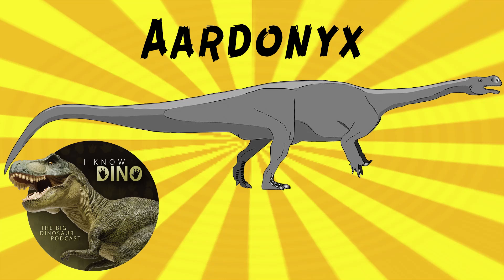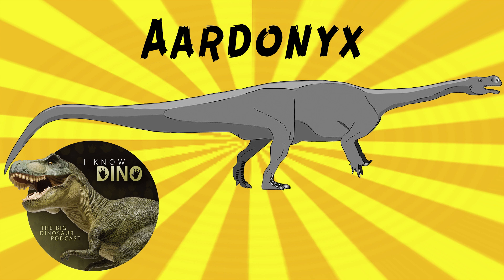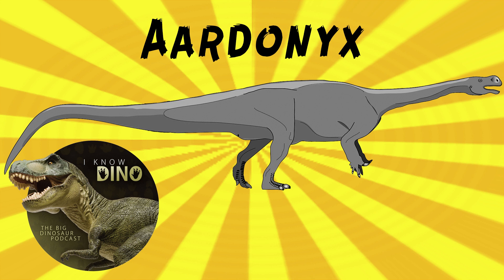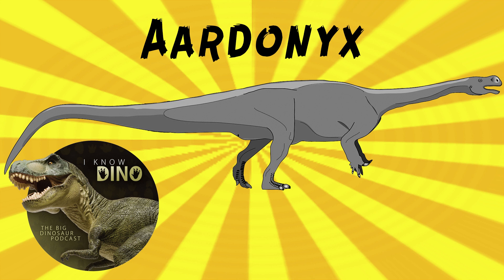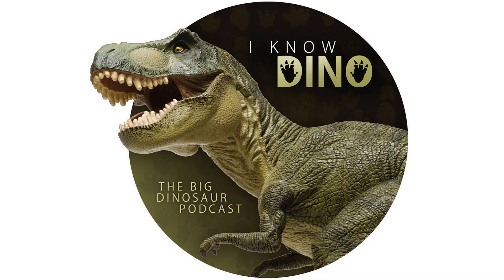Aardonyx: Dinosaur of the Day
For the full episode where this dinosaur of the day was originally featured check out

Basal sauropodomorph that lived in the Early Jurassic in what is now Free State, South Africa (Elliot Formation)
Had a small head and long neck and tail, and a large body
Both bipedal and quadrupedal, though mostly moved on two legs
Arms have features in between prosauropods and sauropods
Helps show how sauropodomorphs had features that eventually made sauropods quadrupedal
Shows that sauropods started walking quadrupedally much earlier than previously thought
Forelimbs where shorter than hindlimbs (about 72%)
However, forearm bones interlocked, like sauropods that walked on four legs, femur was straightened, to support weight, and feet were flat with large claws
Had a slower, more powerful walk than more basal sauropodomorphs
Had short, stout feet, more robust than more basal sauropodomorphs
Related to the closest known group of obligatory quadrupedal sauropodomorphs
Shows transition to sauropods bulk-browsing
Had narrow, V-shaped jaws (sauropods have broad, U-shaped jaws for wider bites)
No lateral ridge at the back of the dentary, which means didn't have fleshy cheeks, and could open its mouth wider for bulk browsing
However, the more derived sauropodomorph Chinshakiangosaurus had U-shaped jaws and fleshy cheeks, which may mean the wide, cheekless jaw may have evolved a couple times in sauropods